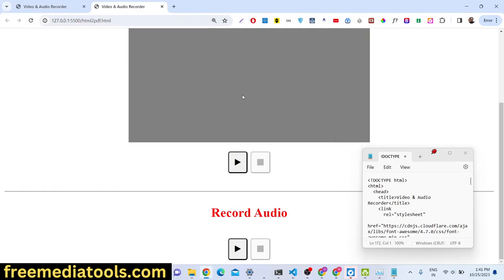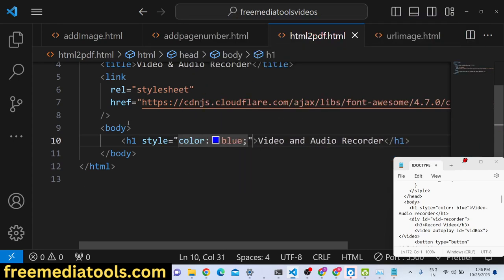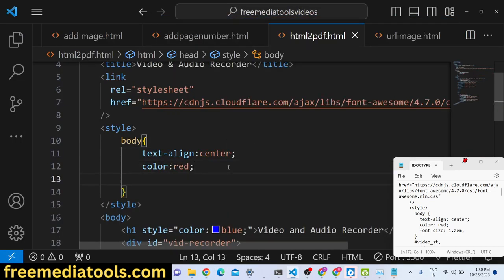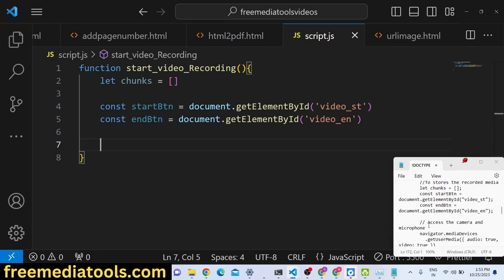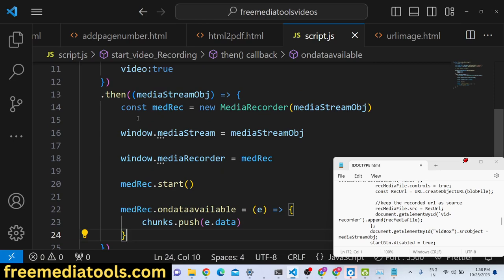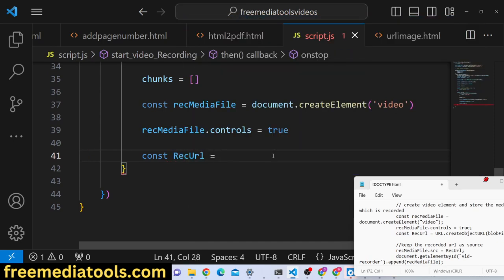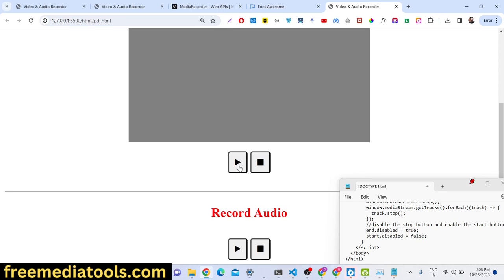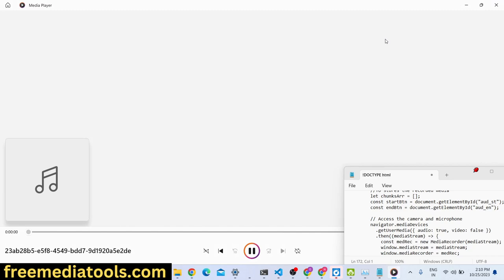Build a WebRTC Video & Audio Recorder in Javascript Using MediaRecorder API & HTML5